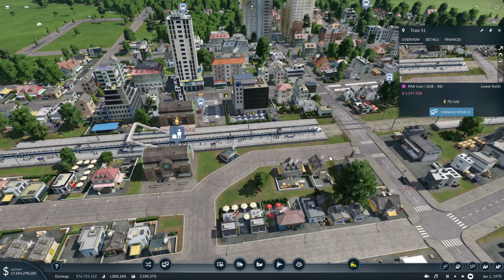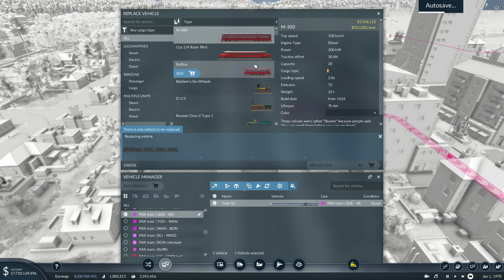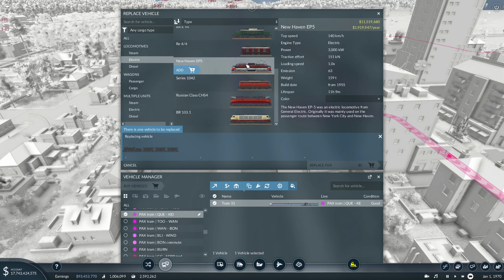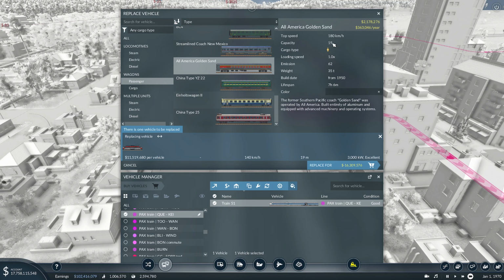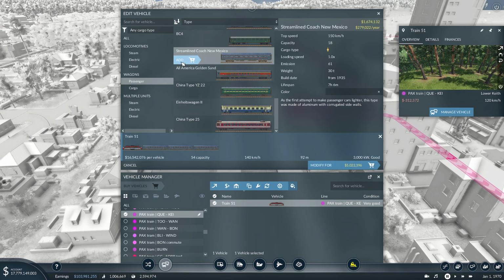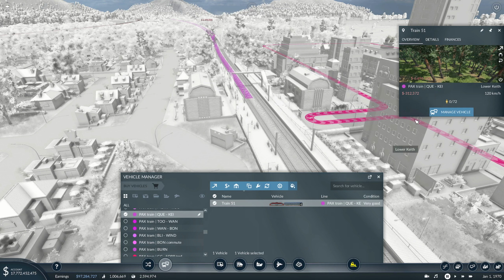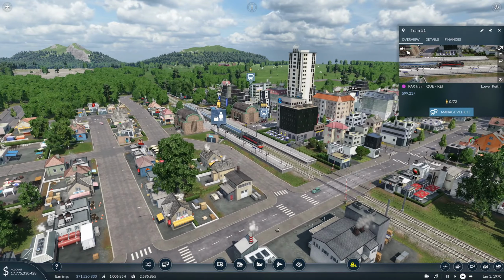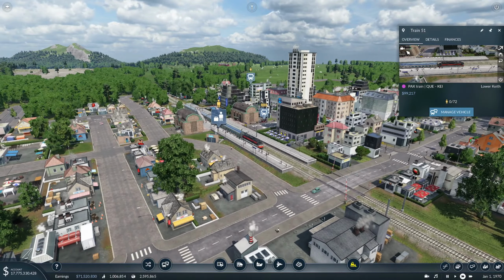How to FIX Losing Lines | Transport Fever 2 | Episode 59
Today we look at one of our comments from a live stream and implement this fix to turn negative line into a positive one

System

                     12 Logical Processor(s)
                      1 x Acer 32" 1080p Curved (ED 322Q A)